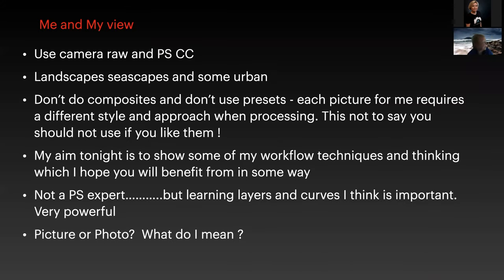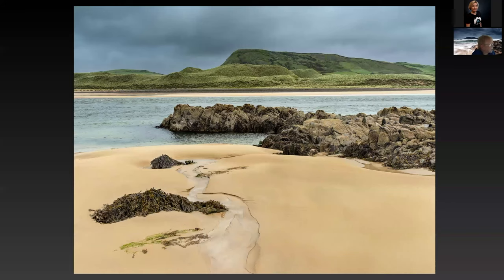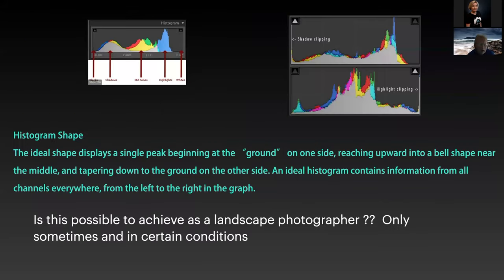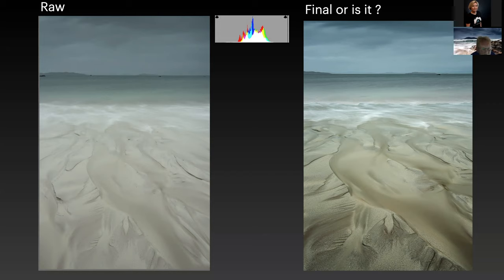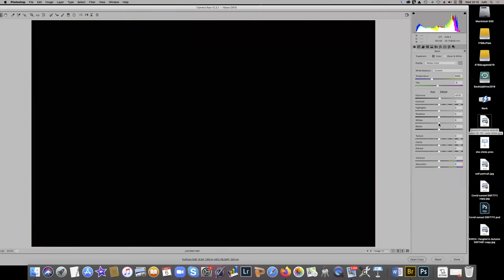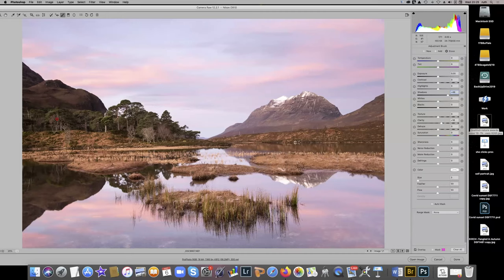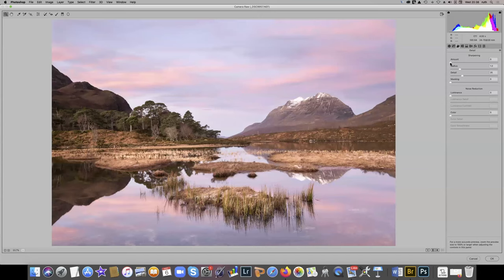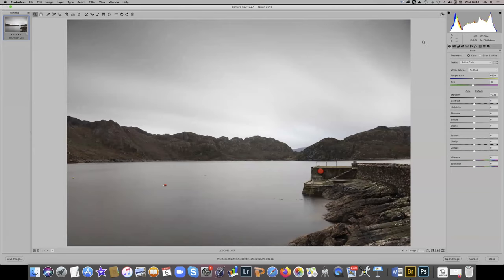Webinar: A Guide to Processing Images with Ruth Grindrod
Ruth goes through the essentials of processing an image using Adobe Camera Raw - which comes as part of the Adobe CC Photography Plan and has the same engine as Lightroom.

About Ruth
Ruth is a landscape photographer currently living in Norfolk, East Anglia. Her work takes her to a variety of locations and her passion is coastal photography although her work has a diverse style.